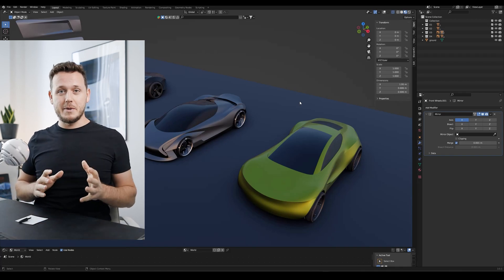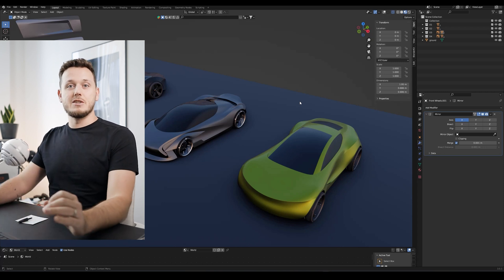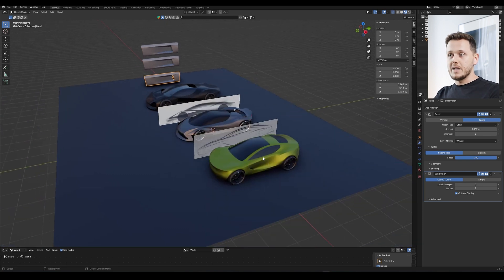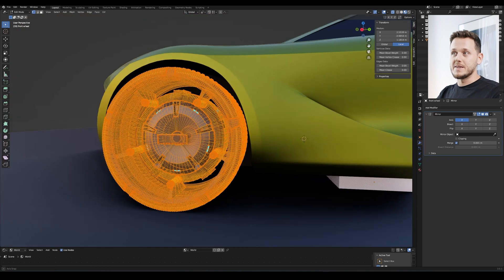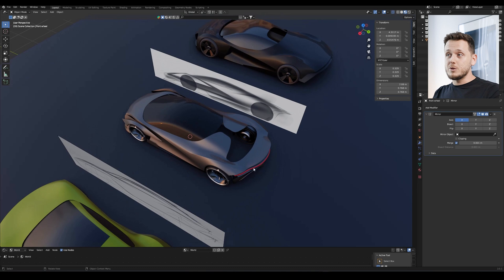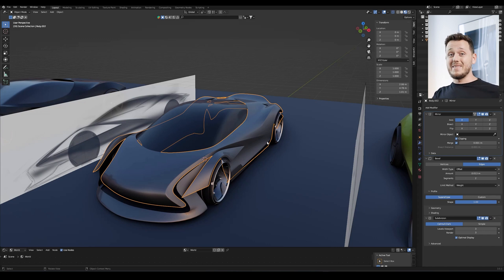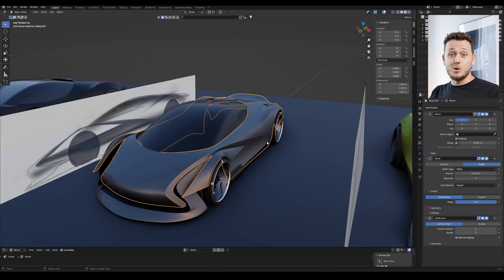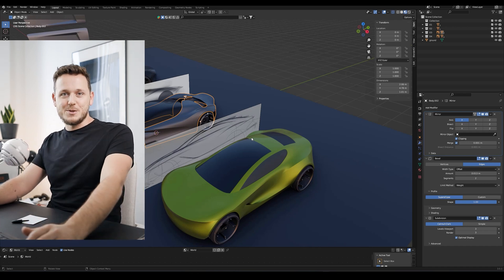Learn Blender From A CAR DESIGNER! Pre-Order Special Edition for Advance Course!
See you!